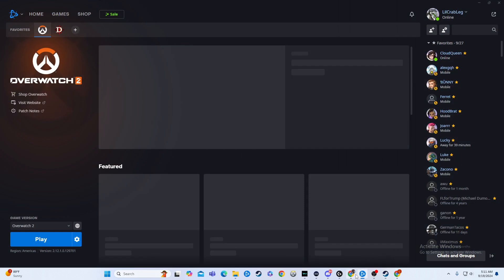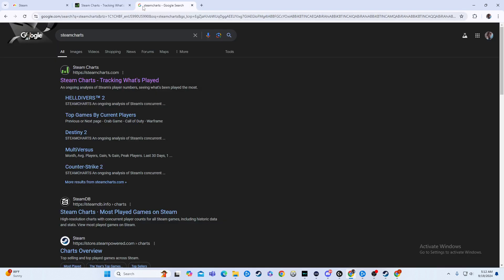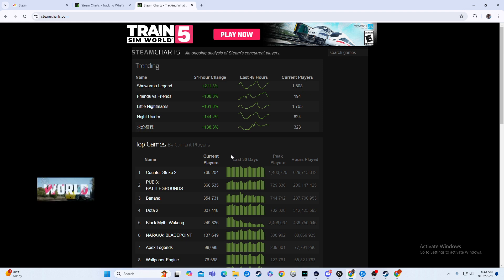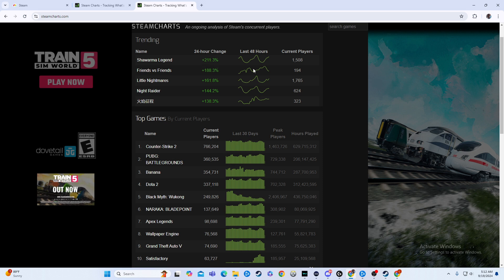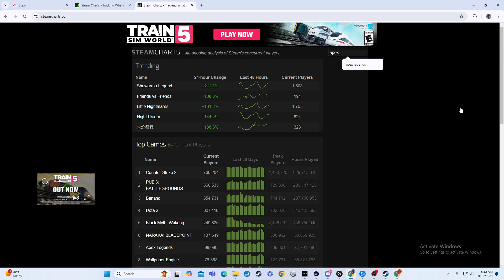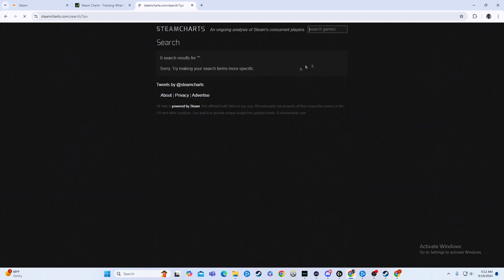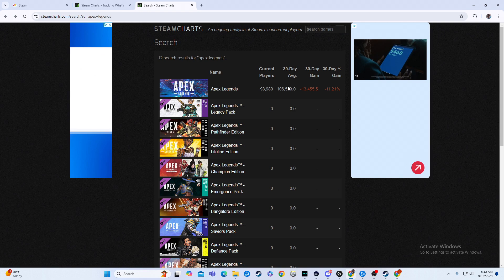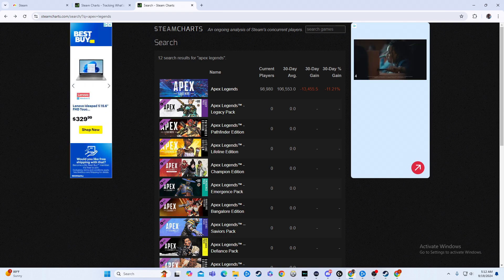How to Find Active Players for Games on Steam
Looking to find active players for games on Steam? Watch this video for tips on how to connect with gamers online and have the best multiplayer gaming experience!